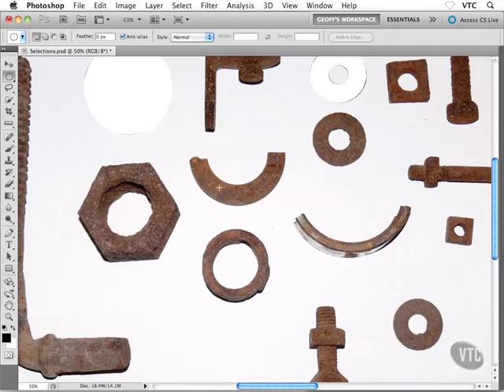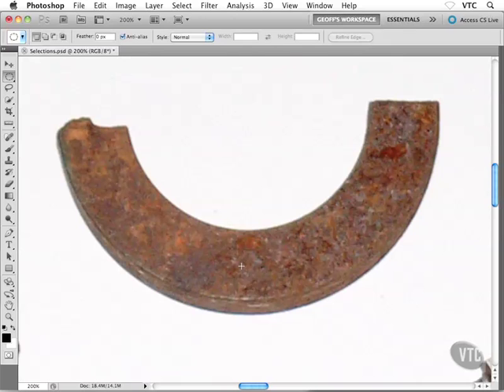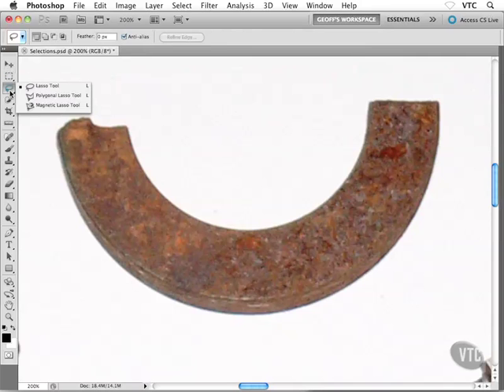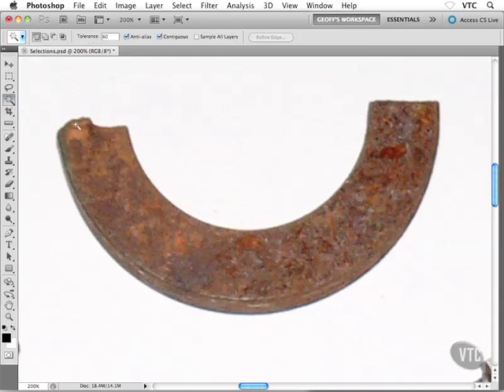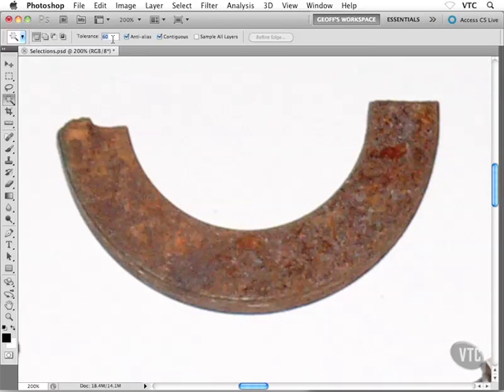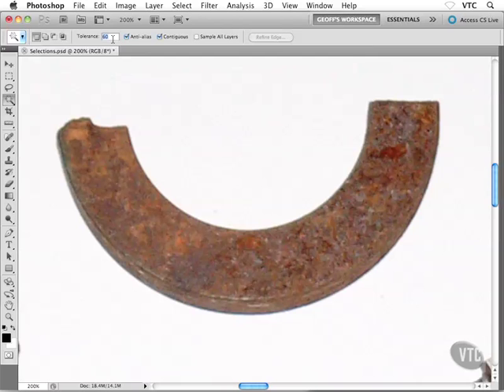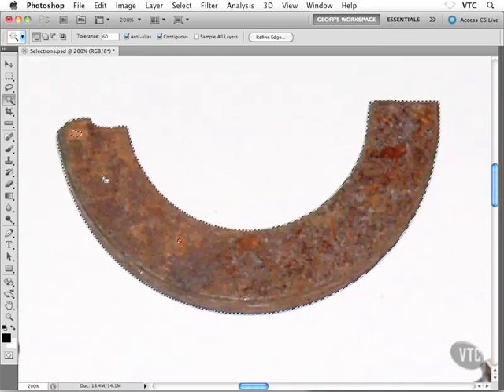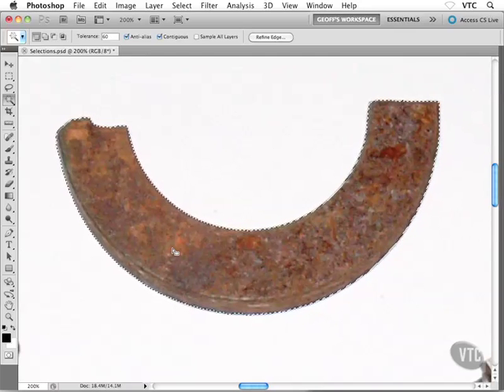0505 Creating Selections with the Magic Wand